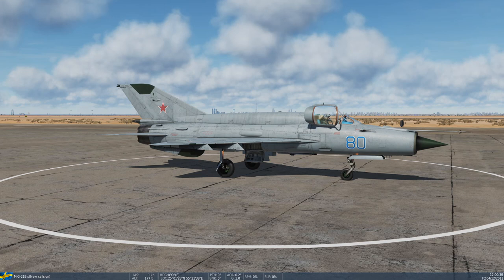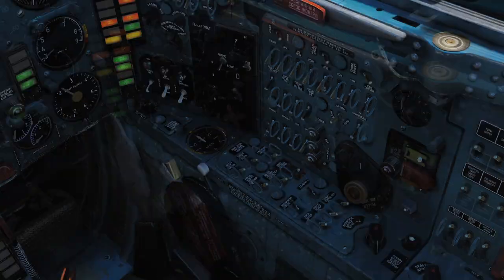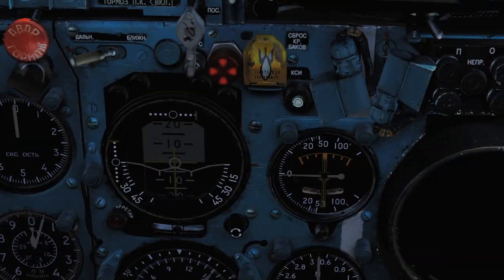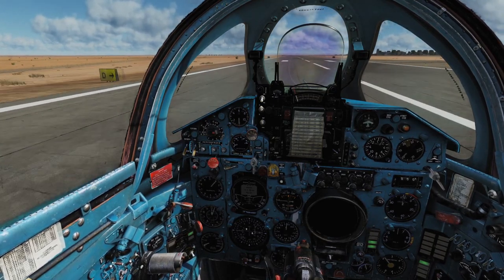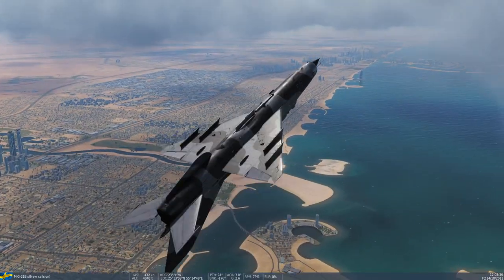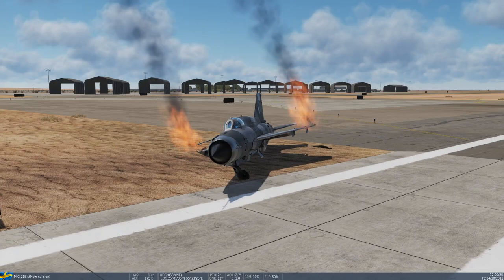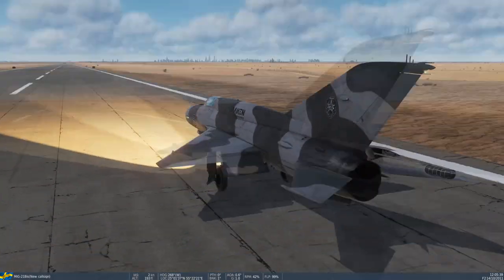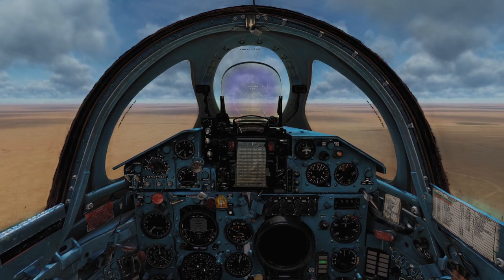DCS World - Trying to Land the MiG-21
It turns out I'm not very good at landing the MiG-21. Might work as a drinking game, though.